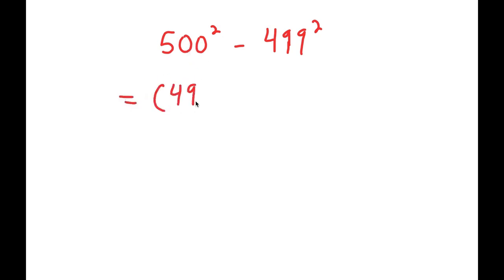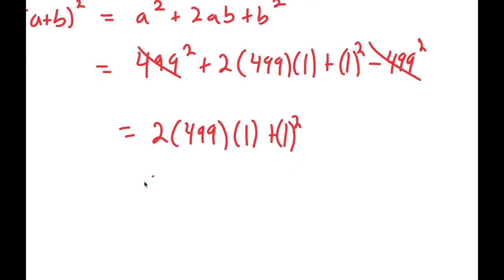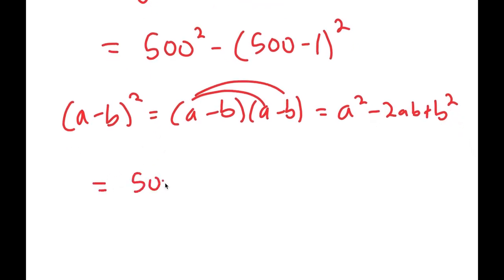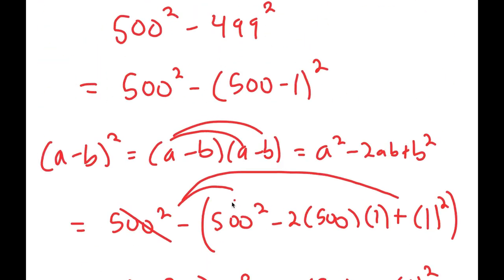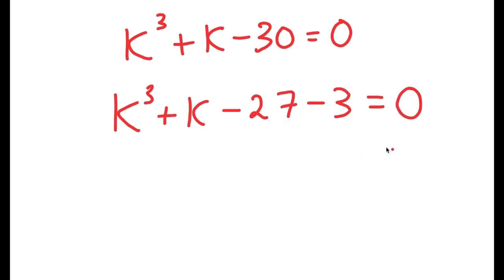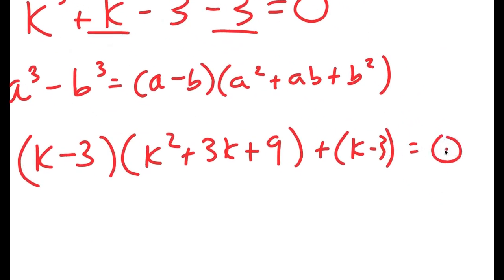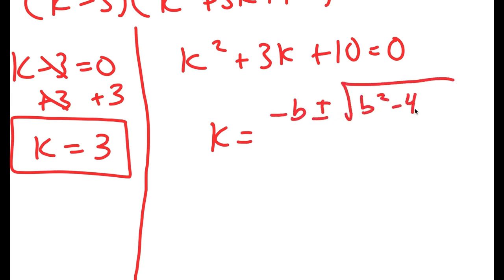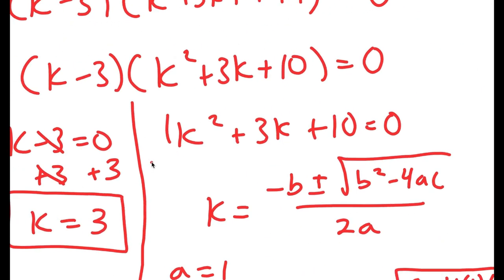A Simple Problem Thats Not So Simple | Math Olympiad